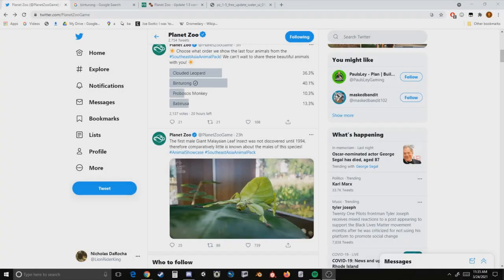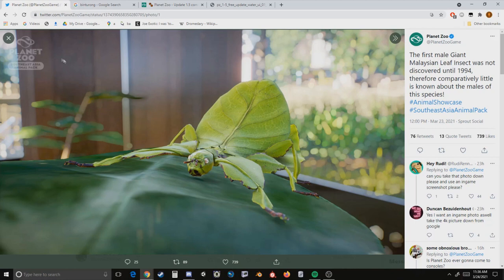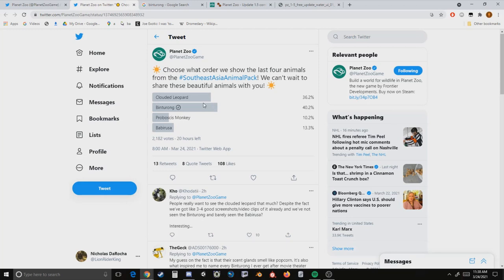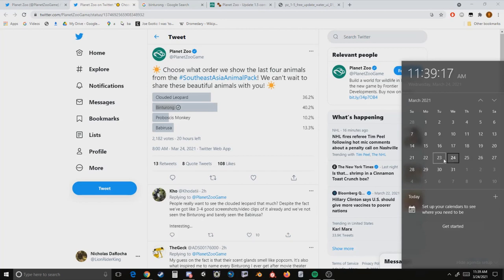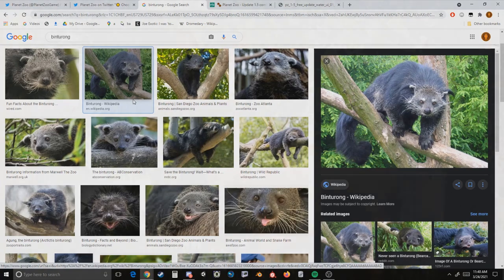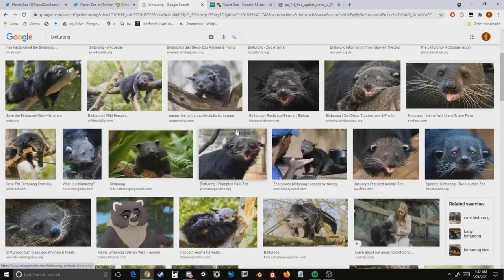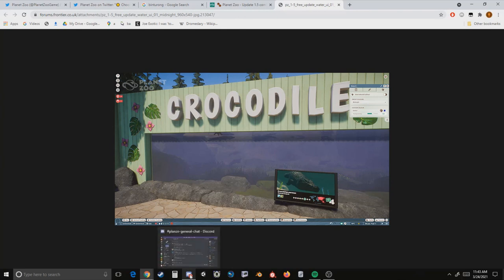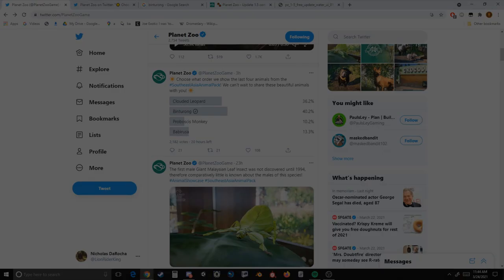Leaf Insect Reveal! New Poll, New CMS & more! - Planet Zoo News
Today we check out all the brand new news thats been revealed over the last two days including the leaf insect reveal, news about the community managers following Chante's departure from frontier and more!

Intro - 0:00
Leaf Insect Animal Spotlight - 0:19
Brand new Animal Poll - 1:47
Predictions on when we will see the remaining Spotlights - 3:49
Binturong Discussion - 5:00
Water Customization Options - 7:10
Who are our new Community Managers? - 8:20
Outro - 9:20